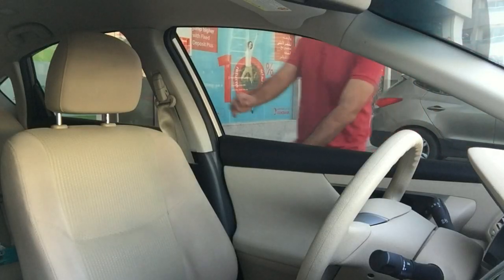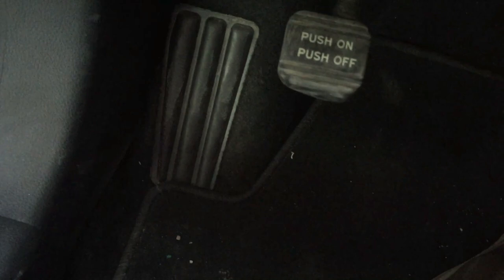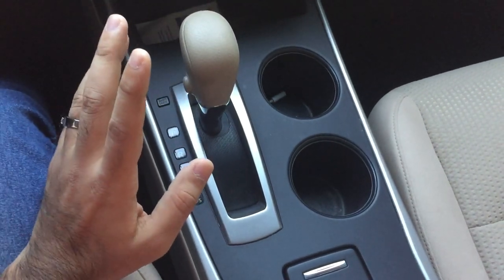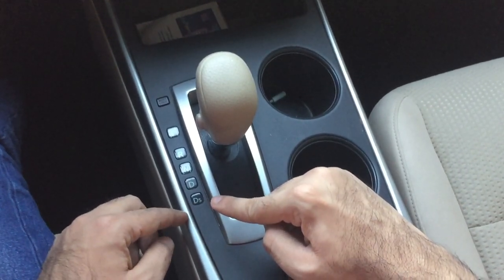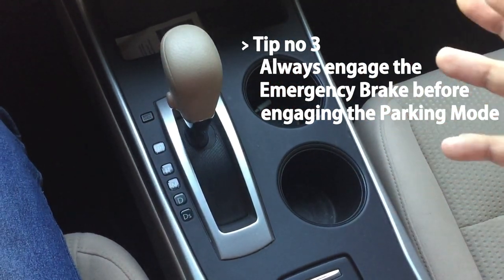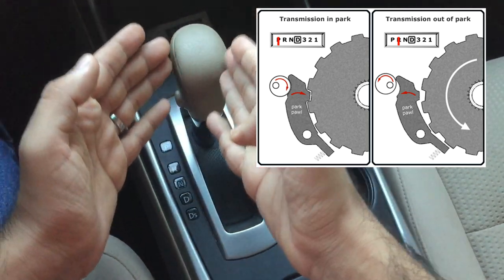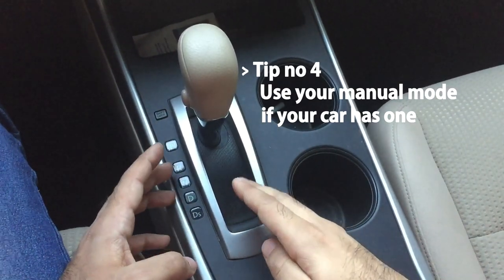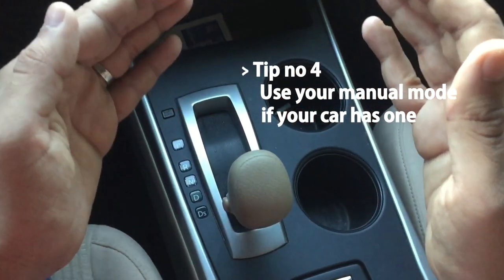Tips on How to DRIVE an AUTOMATIC CAR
Automatic transmission are becoming a lot common these days. Its important to know the right way to use them to ensure their long life, as damage to the gearbox is a costly affair.
In this video, learn in the most simplest way how to use the Automatic Gearbox in the right way to ensure its long life.

Background Loop Music -

Sunkissed - Iskon